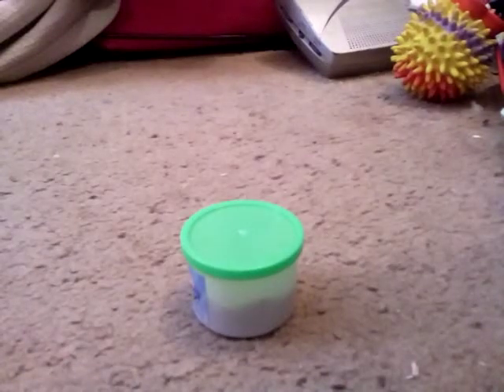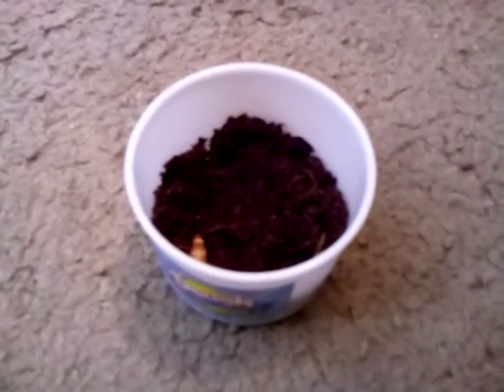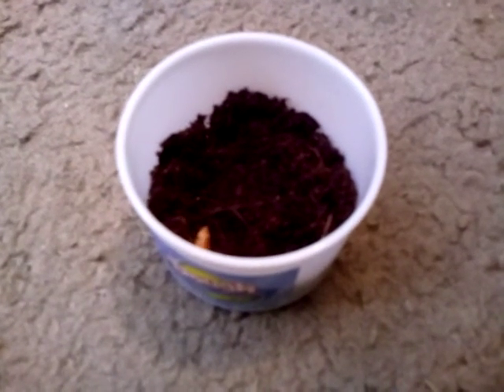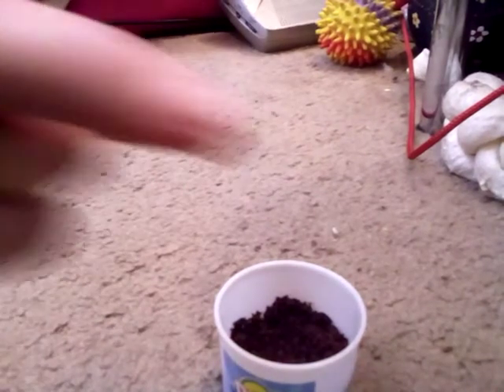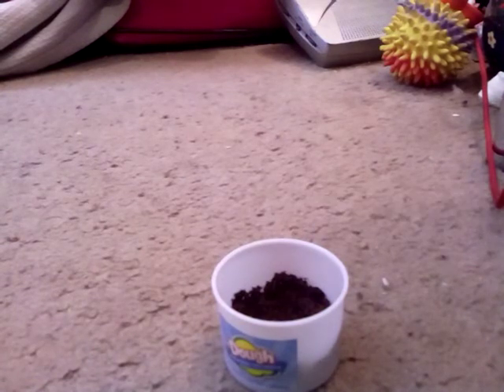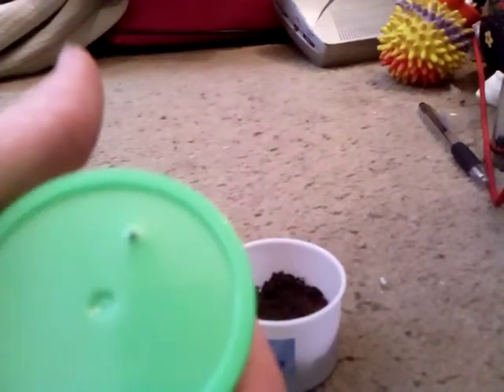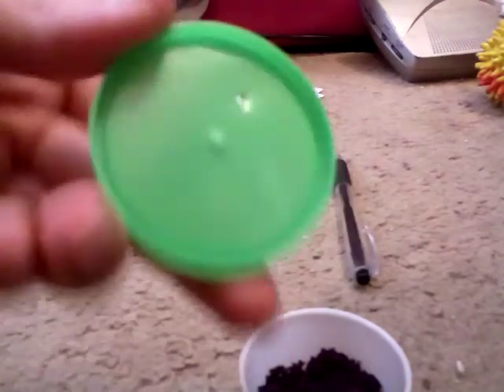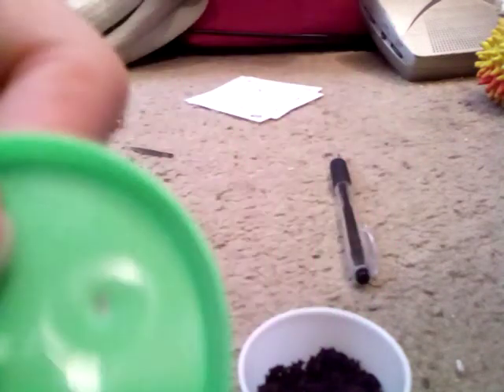How To Prepare A Container For A Bug